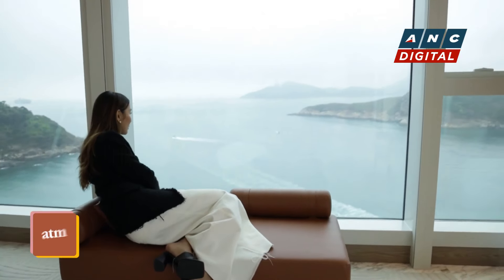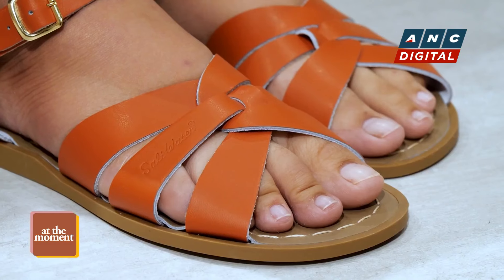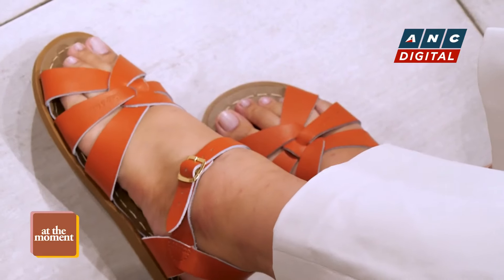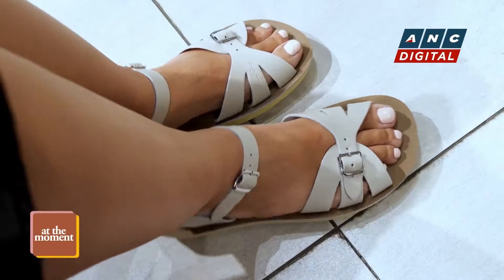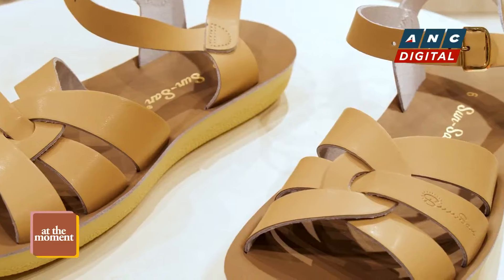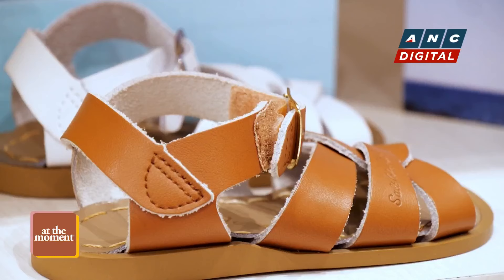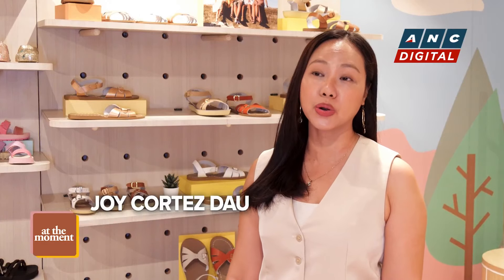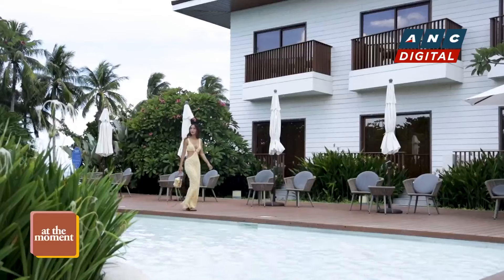At the Moment: Walking on sunshine with Salt-Water Sandals Philippines | ANC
At the Moment: Step into the summer season with comfortable and chic footwear from Salt-Water Sandals Philippin